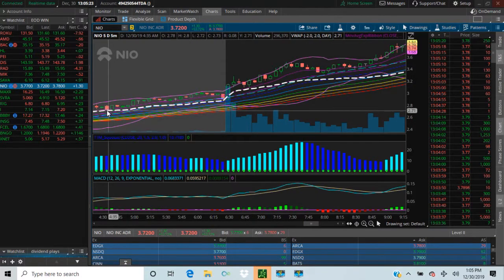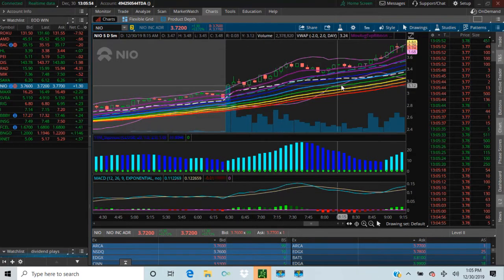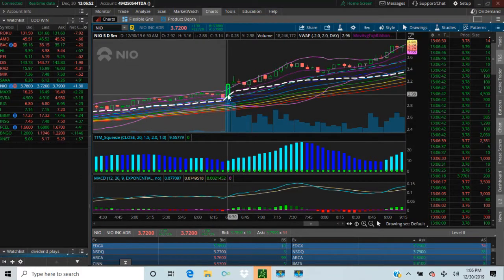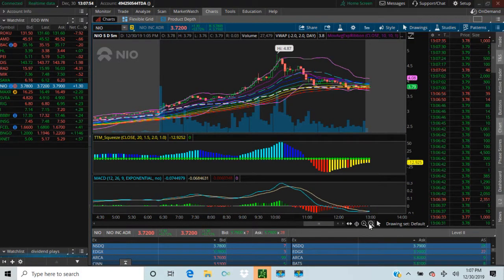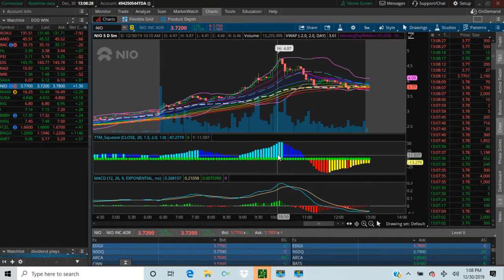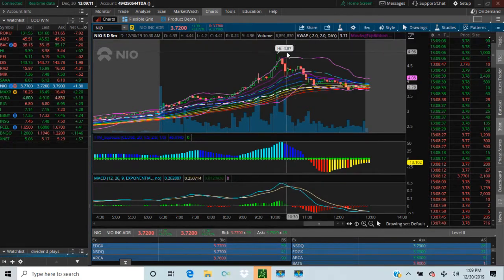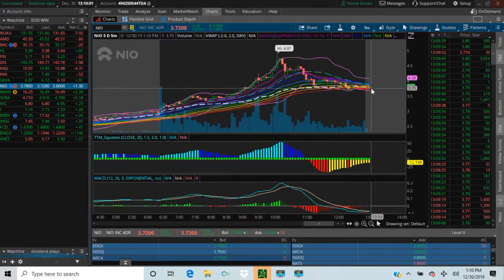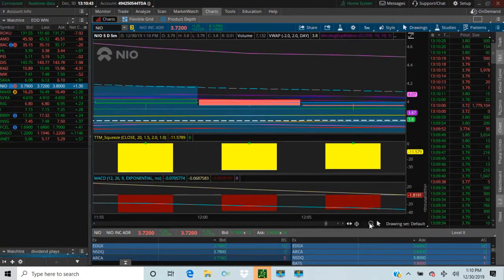NIO day trade dec 30 2019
NIO day trade with massive volume and over $2 gains possible on 12/30/19 at MDLIVE